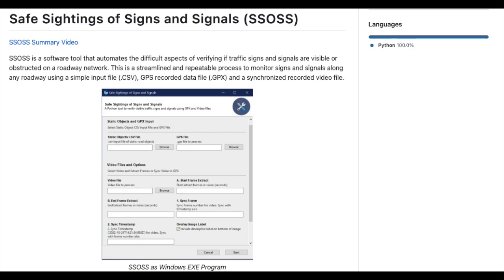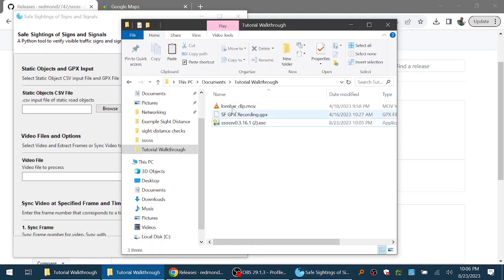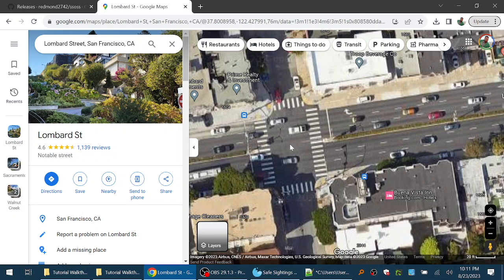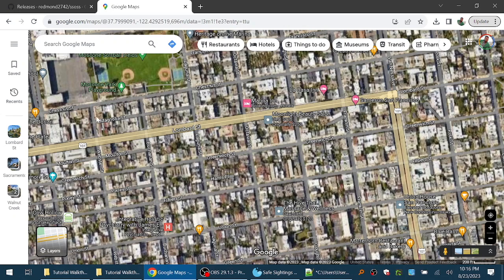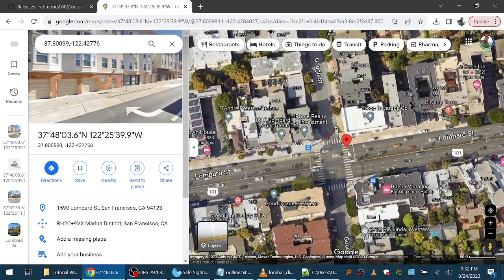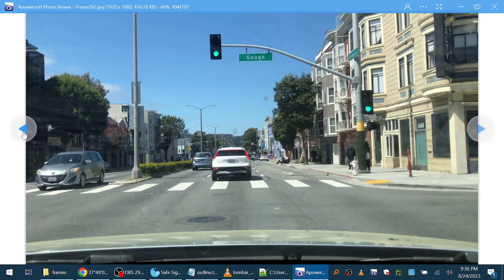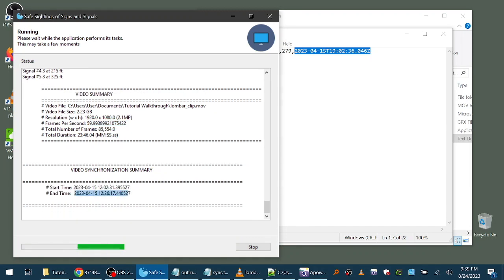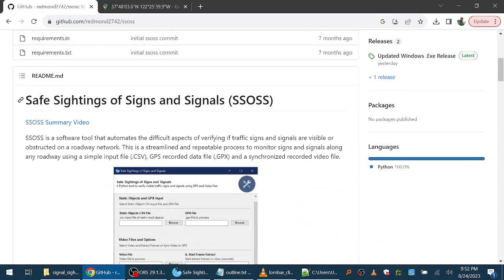How to Use Safe Sightings of Signs and Signals (SSOSS)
TIMESTAMPS
00:00 - Intro to SSOSS
00:30 - Data Collection - Video & GPX Files from Driving
01:50 - Cell Phone Mounting in Vehicle
01:30 - Video Data Collection Best Practices
02:11 - GPX Data Collection
02:25 - Downloading and Running SSOSS Windows Program
06:40 - Static Object CSV File Setup for Signalized Intersections
13:32 - Video Synchronization Process
22:20 - Processing Files using SSOSS
25:15 - Inspecting Sight Distance Images
26:55 - Inspecting Sight Distance GIFs
27:45 - Sources of Error using SSOSS
28:40 - Conclusion